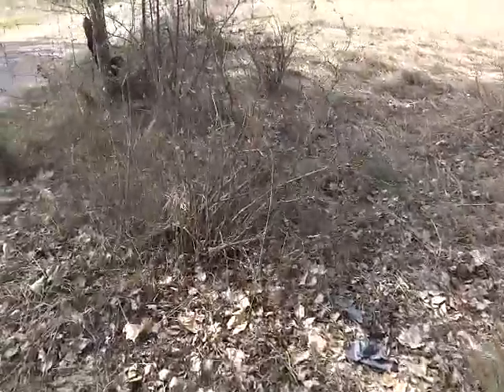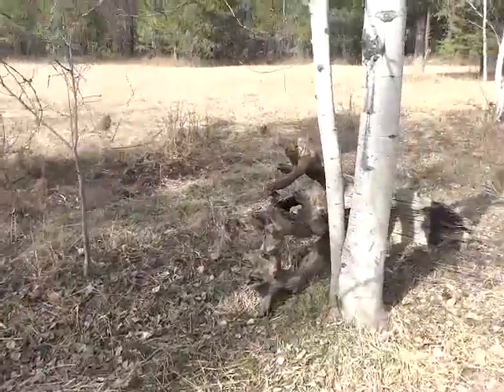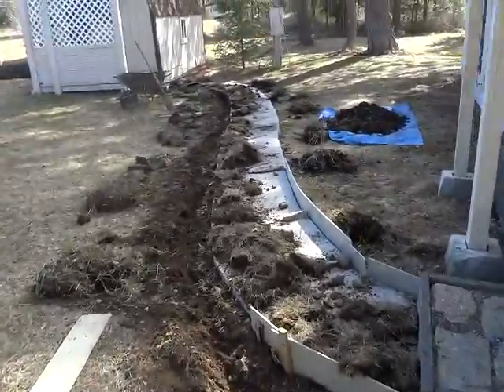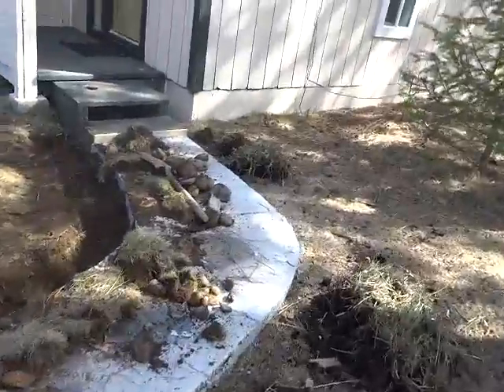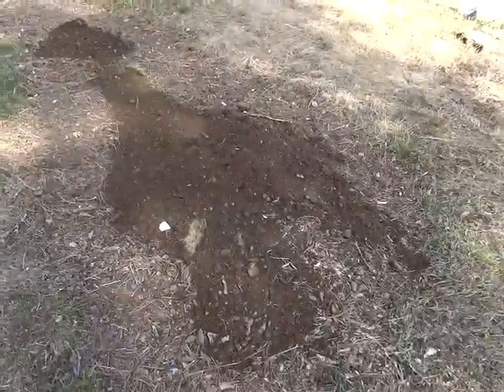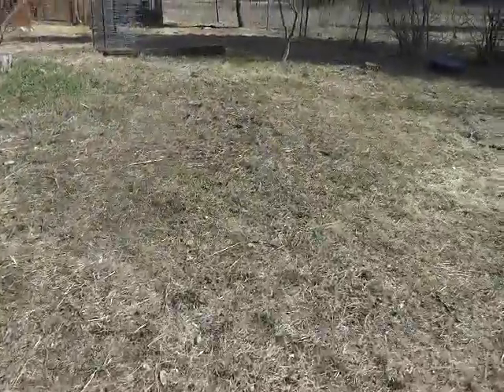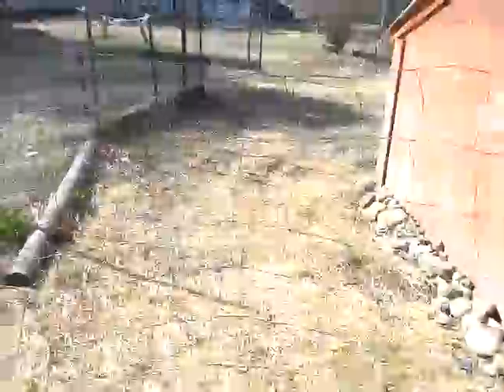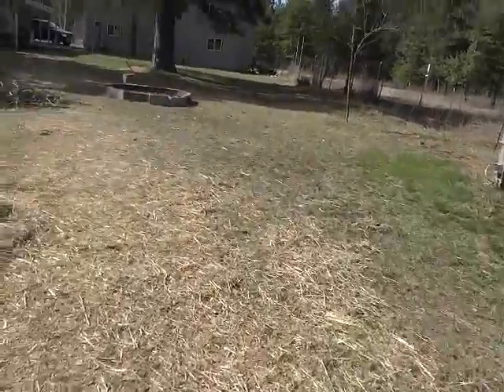Kiddie Pools & Whacking Roosters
This is a combo video of some yard cleanup turned new project and preparation for doing in Rooster #2